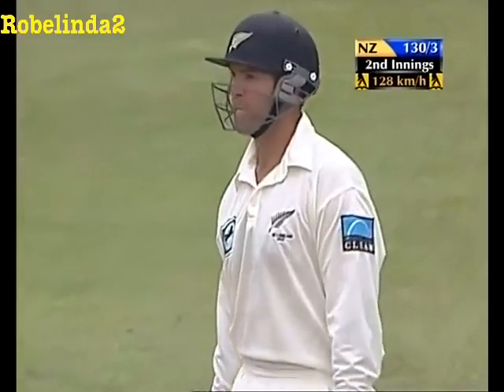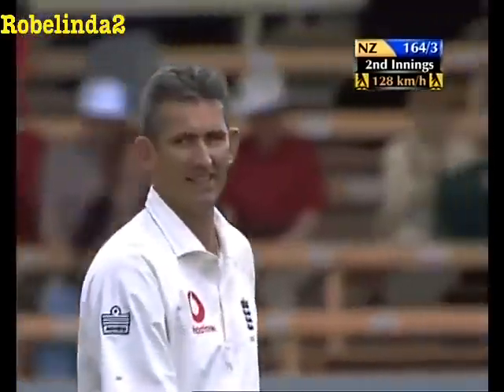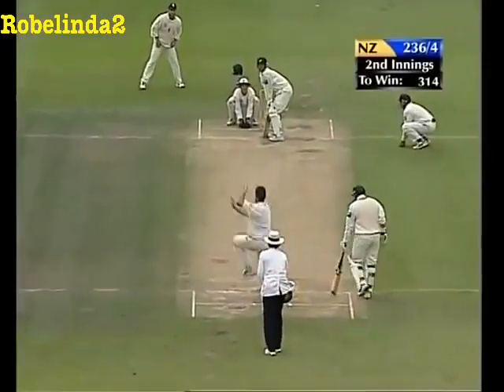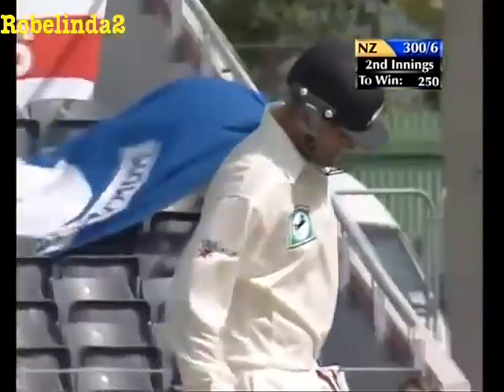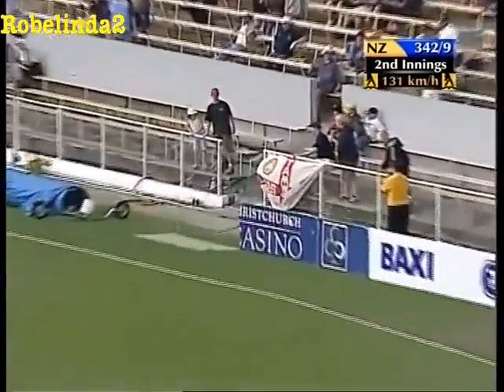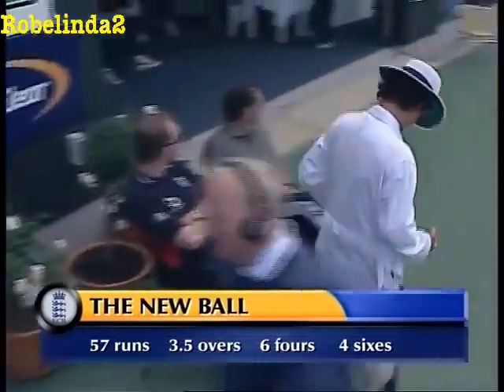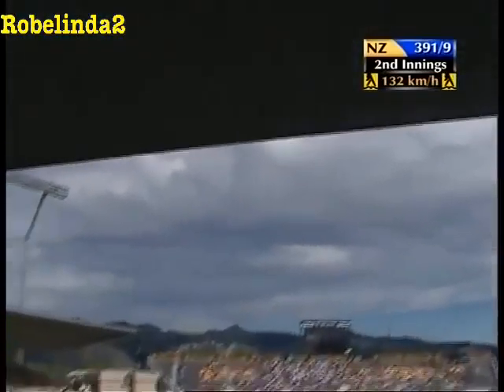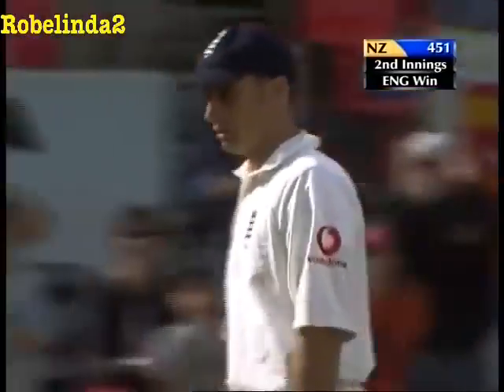222 off 168 balls the best cricket innings ever Biggest sixes you've ever seen!